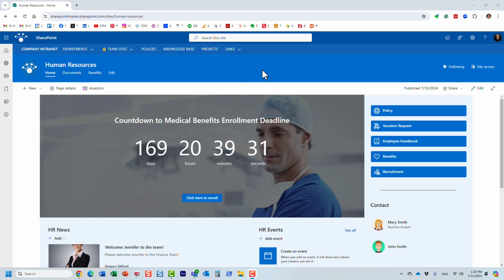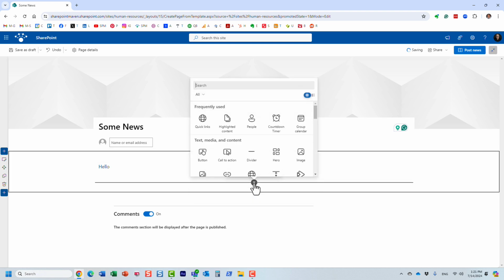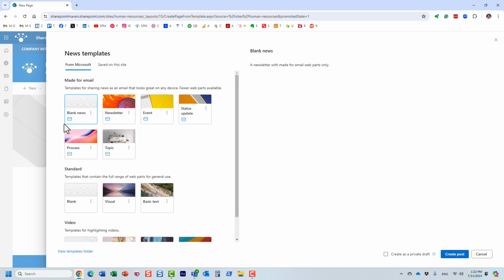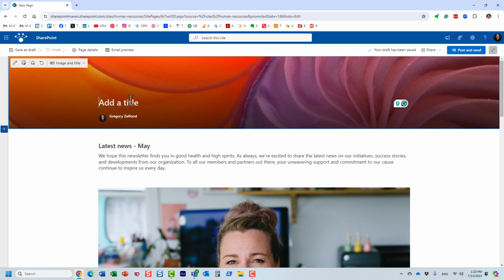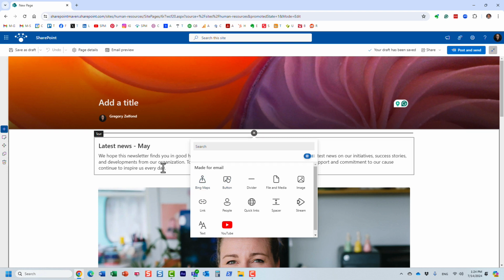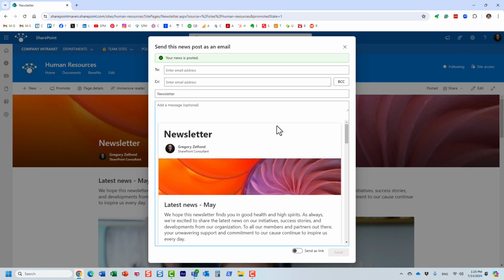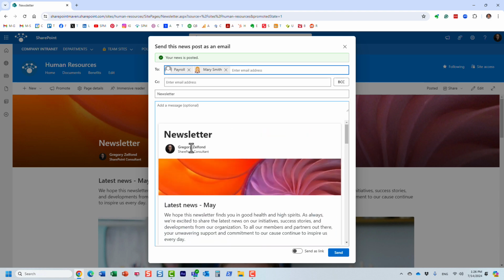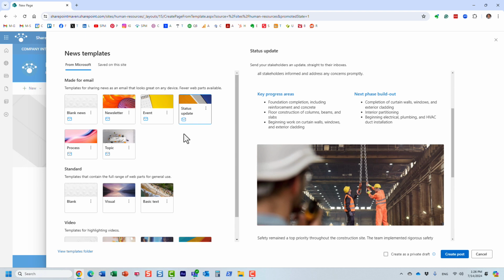Create and Email News Posts in SharePoint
With the new "Made for Email" templates, you can easily and quickly create and email news posts from SharePoint. I also wrote a post on this topic, check it out